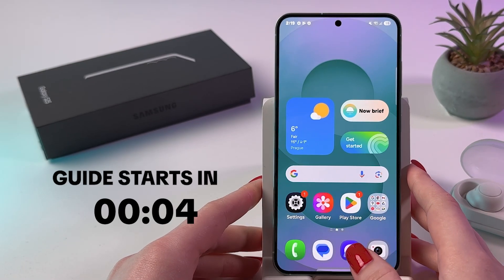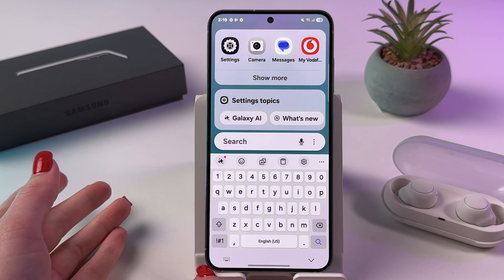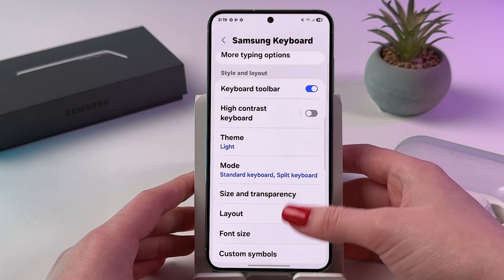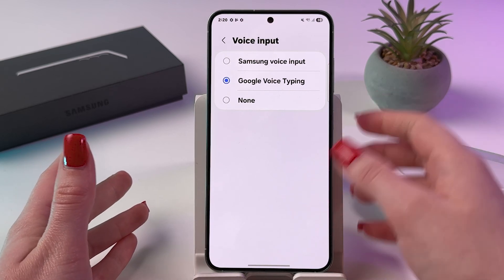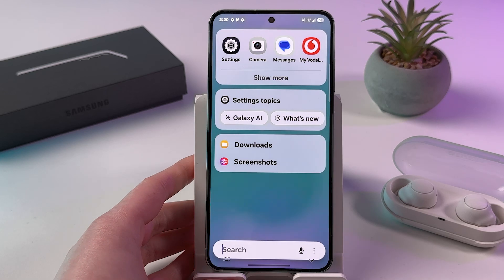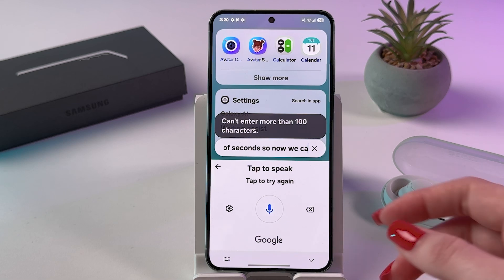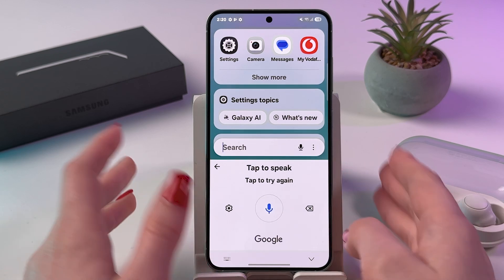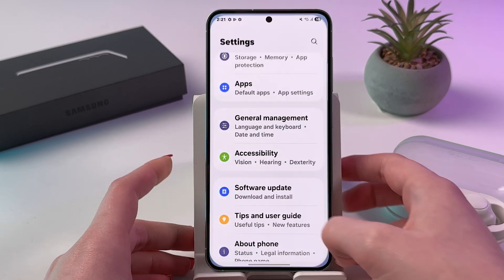How to Use Voice Typing on Your Samsung Galaxy S25 | Full Setup Guide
Unlock the power of your voice with the Samsung Galaxy S25! In this detailed tutorial, I'll show you step by step how to activate voice typing on your device. Whether you're a first-timer or just looking to switch between Samsung and Google's voice input options, this video has everything you need. Discover how choosing the right settings can enhance your typing efficiency and why I recommend the Google Voice Typing for a broader database utilization. Get ready to say goodbye to typing fatigue and hello to a more convenient, hands-free way of texting and note-taking on your Galaxy S25.

Enable Voice Typing on Your Samsung Galaxy S25
Samsung Galaxy S25 Voice Typing Guide: A Step-by-Step Tutorial
How to Activate Google Voice Typing on Your Galaxy S25